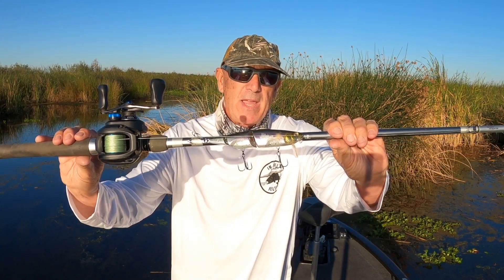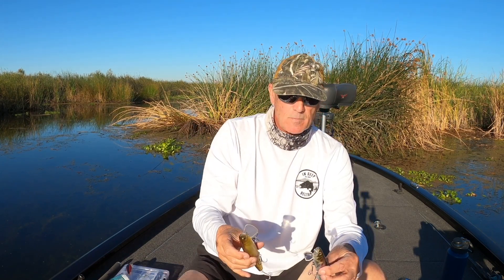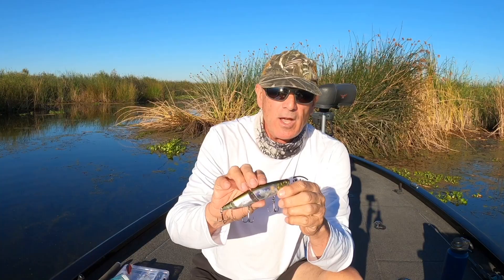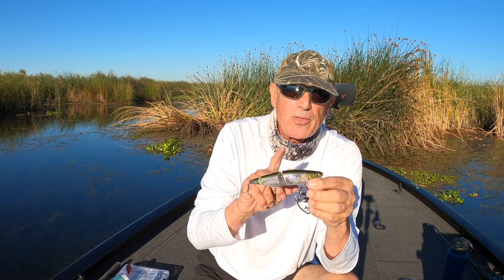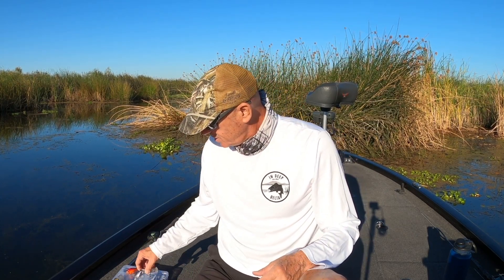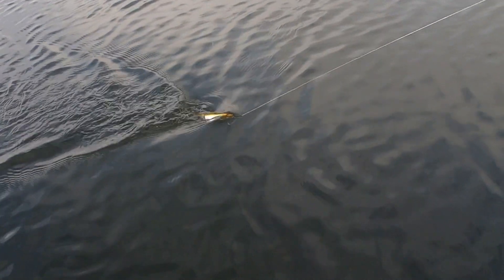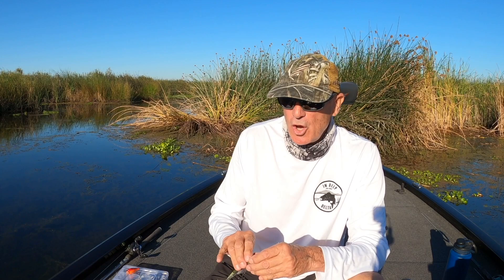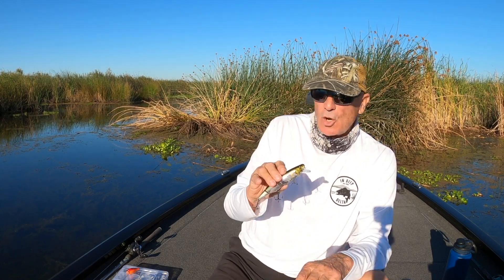Megabass Suwitch. Action packed bait review on this new killer bait.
This is a full, action packed bait review of the new Megabass Suwitch swim bait. The Megabass SuWitch is possibily Magabass' most versatile baits due to it's four switch diving bill.The review includes suggestions on bait modifications, proper rod selection, and tips on some deadly retrieves.  This is a bait that catches both big numbers and quality fish. This review includes all the information you'll need to start catching fish on your first trip. Whether this will be your first swim bait or you have a box full, you will want to add this one to your arsenal.